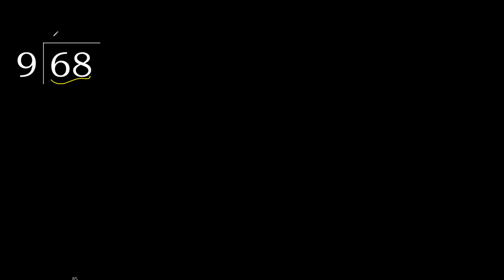Divide 68 by 9 , decimal result . Division with 1 Digit Divisors . How to do